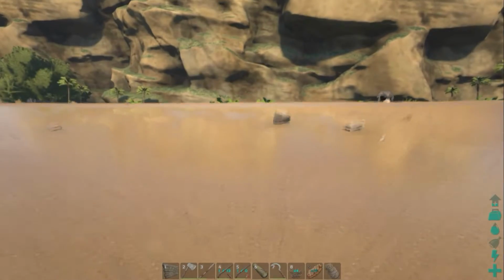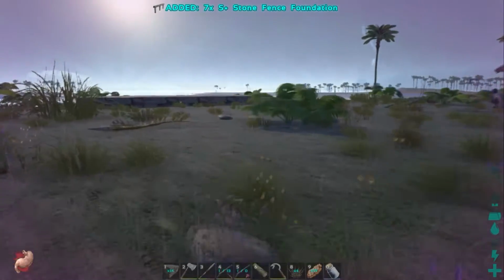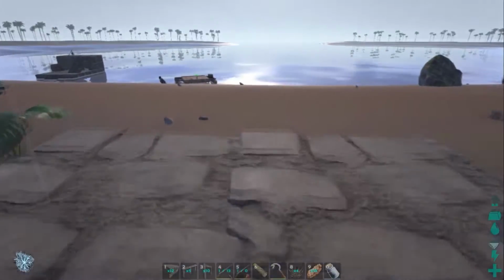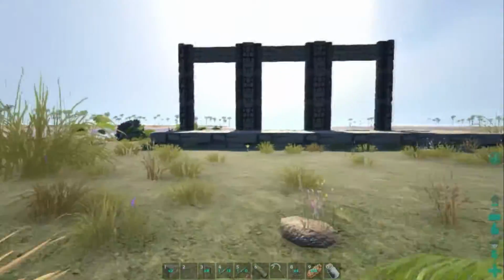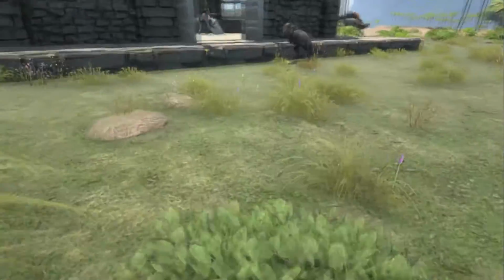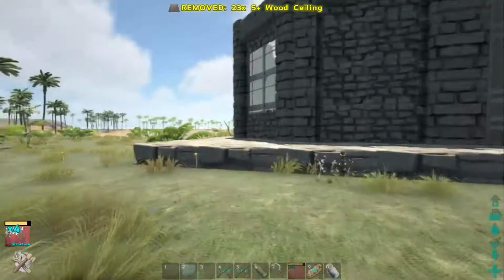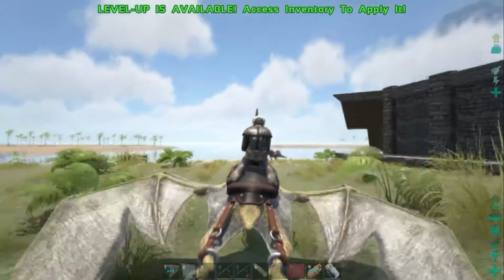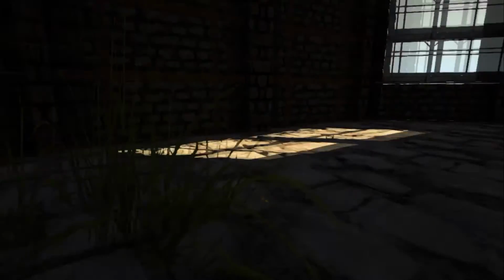Ark: Survival Evolved - NEW BASE DESIGN S2E4 (the center gameplay)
In this episode, I build a new base in a new location! Please check out everyone else on the pooptopia server via the links below and as always, have a great day!